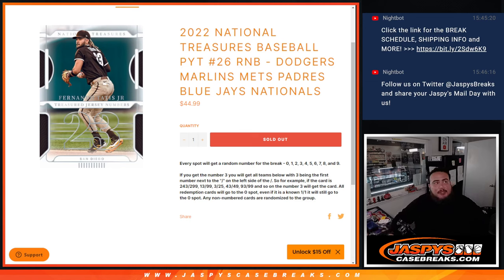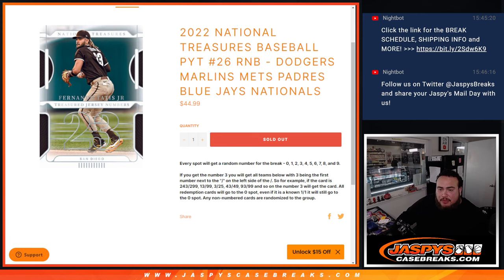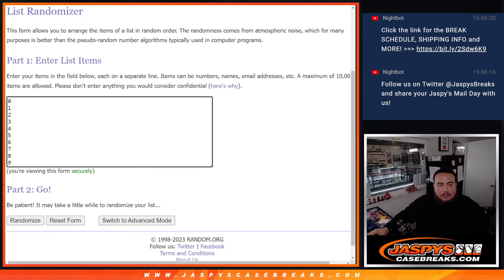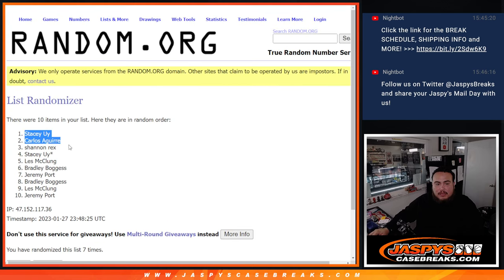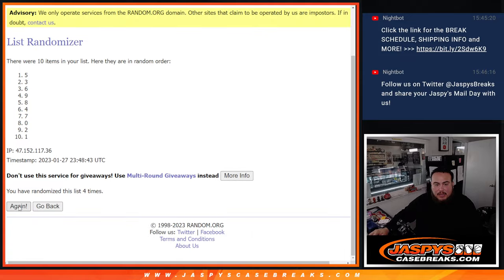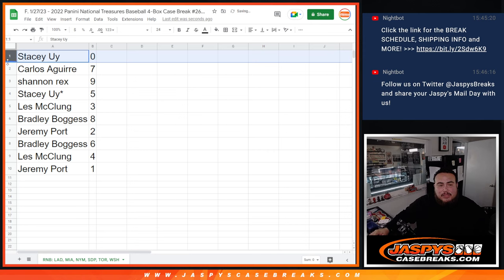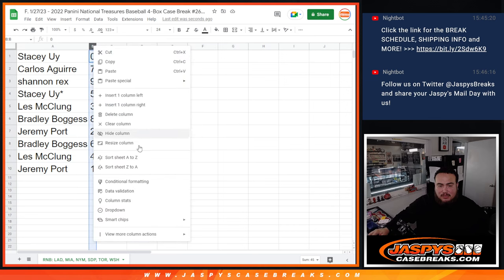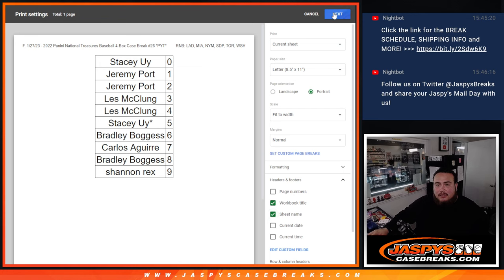F. 1/27/23 - RNB RANOMIZER FOR 2022 NT BASEBALL 4BOX PYT #26